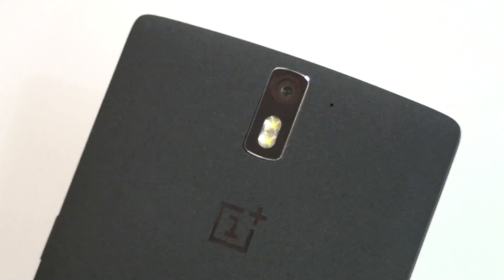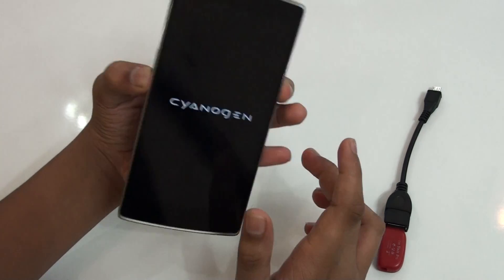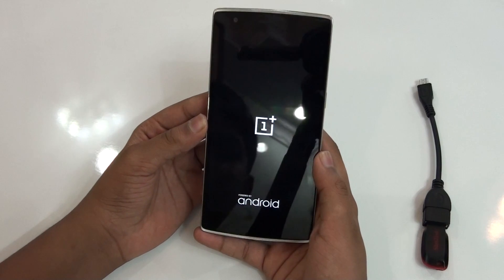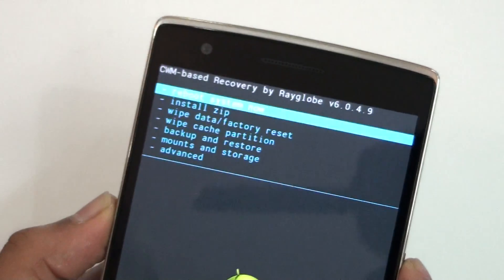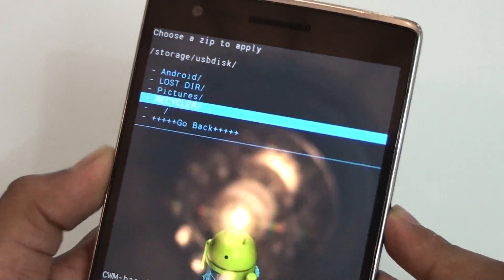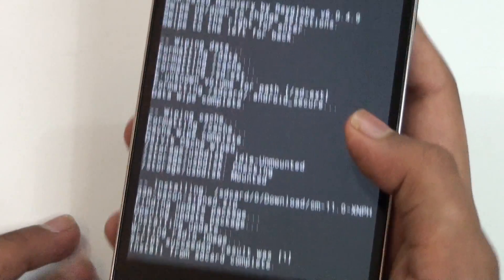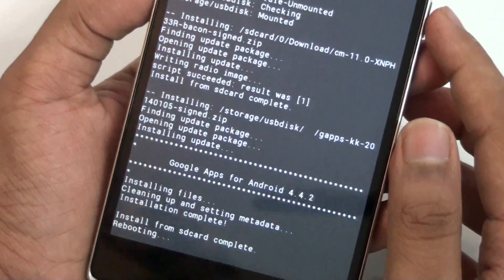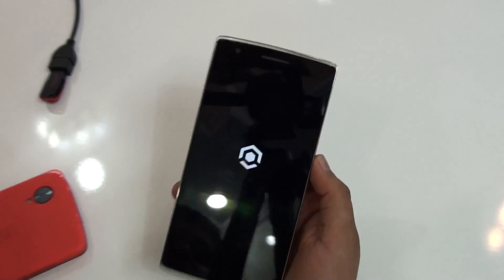How To Install CM11S On The OnePlus One (Revert From CM12S/Oxygen OS)